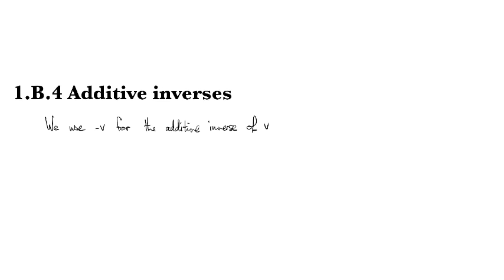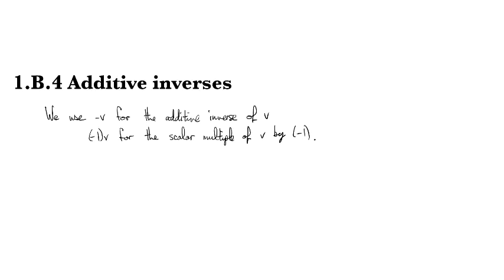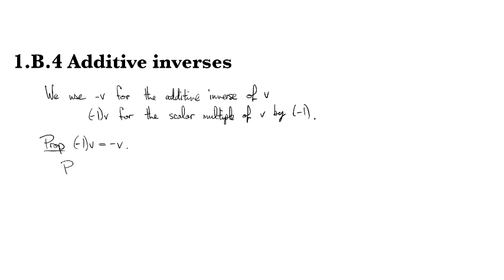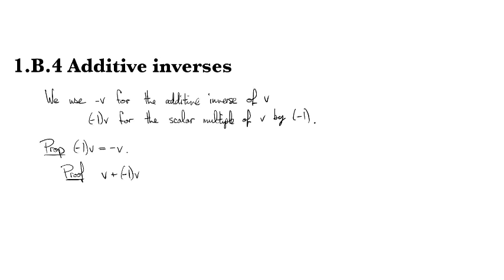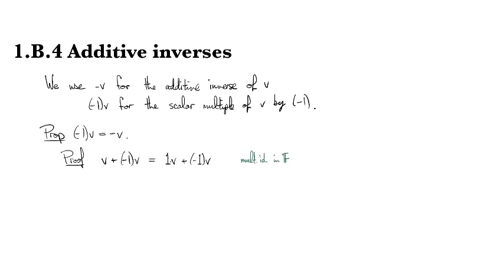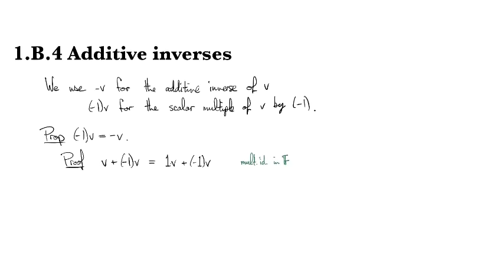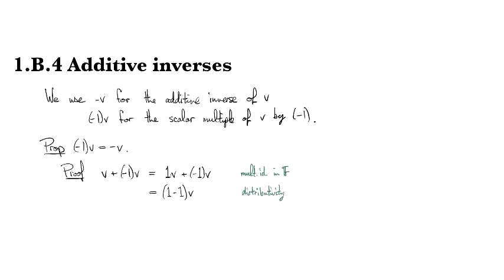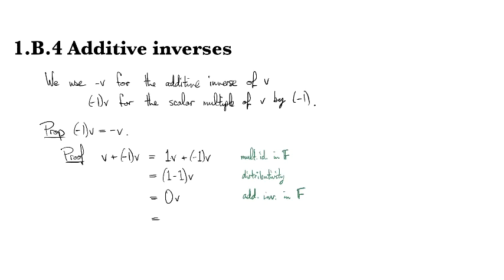1.B.4 Additive inverses